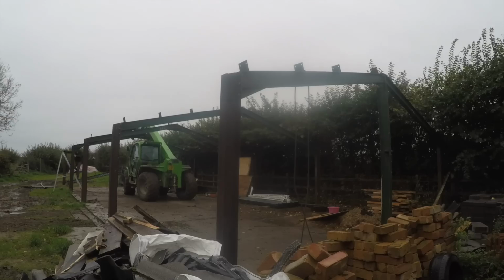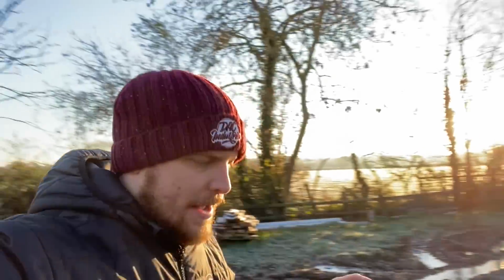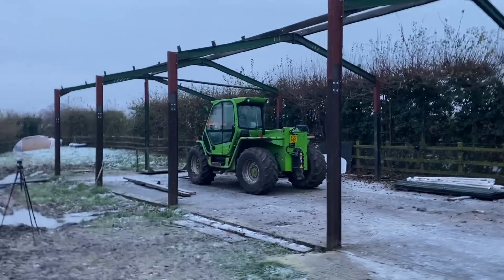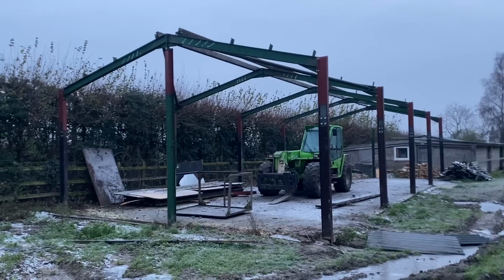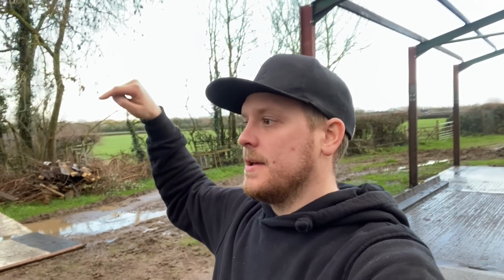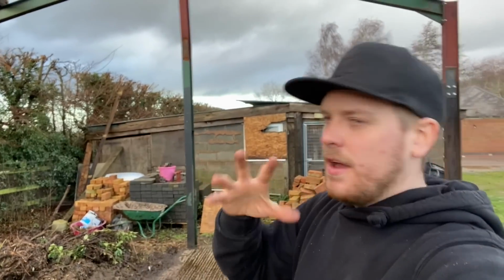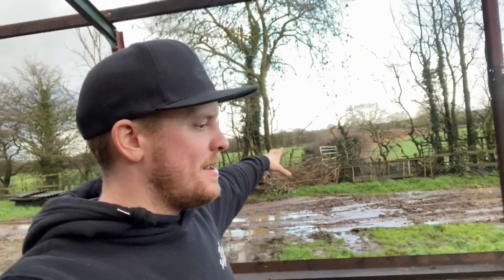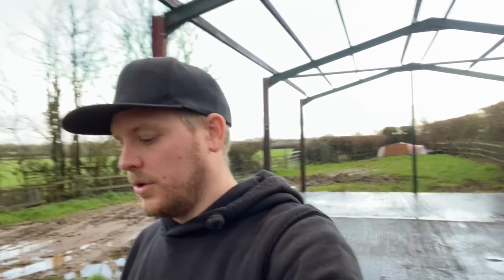Building My Dream Workshop At Home - Episode 2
Episode 2 of my dream workshop build in my back garden. In this episode we give you an update on the last few months and what we have been upto. Things will start to progress quickly now.